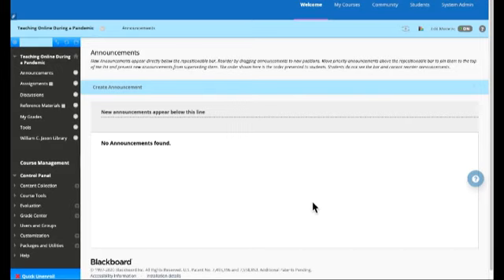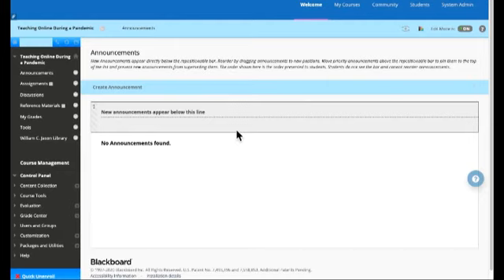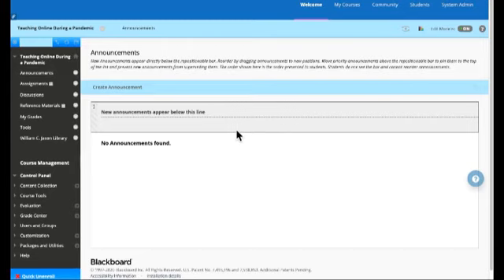Organizing Your Course Materials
This video is part of a series on rapid elearning. You will learn how to build online courses in your LMS. Please follow us and visit us on the web